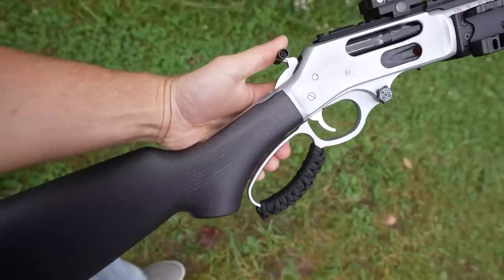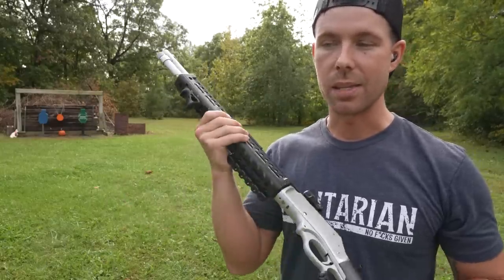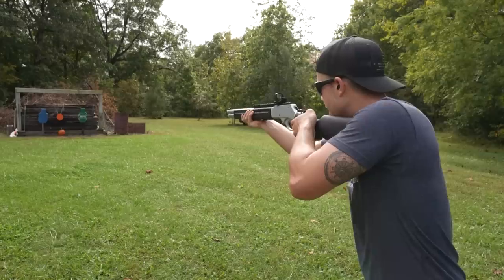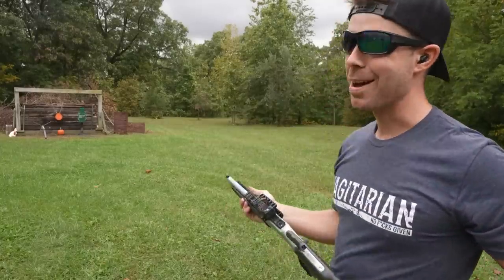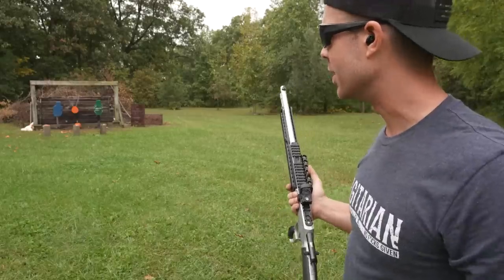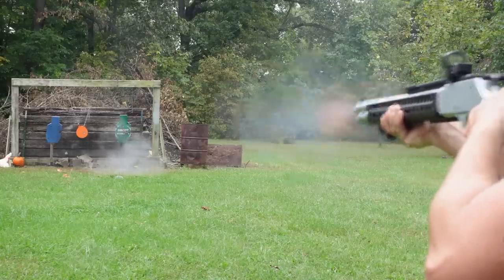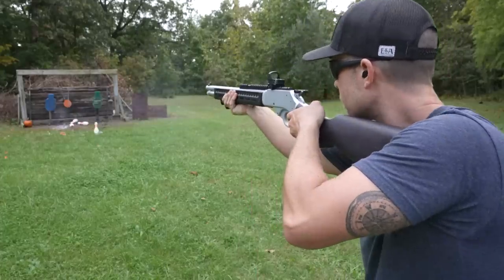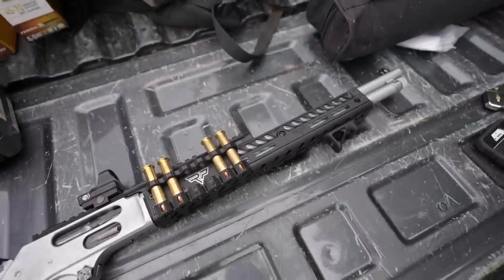THE T-REX RIFLE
The T-Rex Rifle, Henry Lever Action 45-70. Possibly the coolest 45-70 ever?!